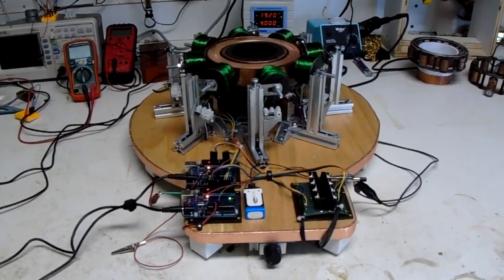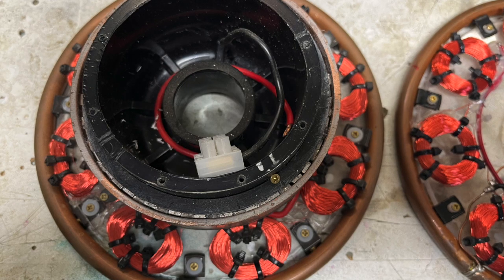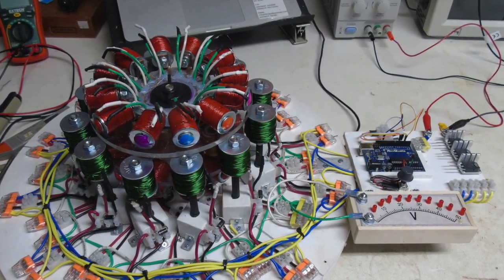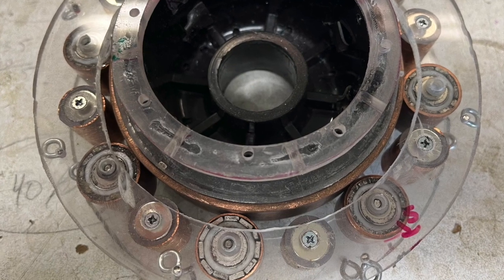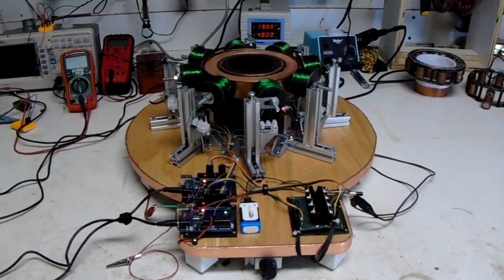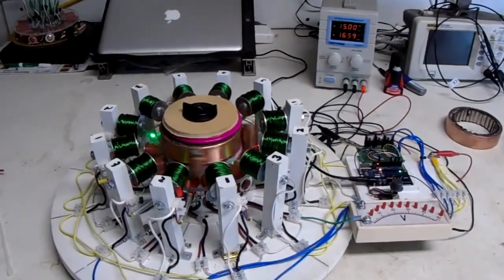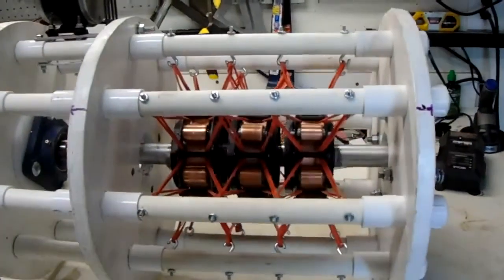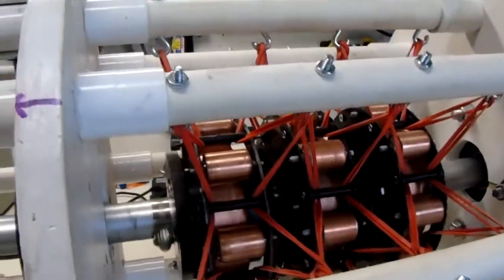Spatial Effect Generator experiments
Dabbling in science is fun. Here are some experiments where I attempted to produce power from the Spatial Effect Generator and the Magnetic Energy Converter.

0:00 - Intro
0:14 - SEG Diagram & Description
0:53 - SEG variant Build Info
1:44 - Arduino Unos & Custom Output Board
2:17 - Roller Assembly Frame
2:29 - Magnetic Energy Converter MEC
3:08 - Outro